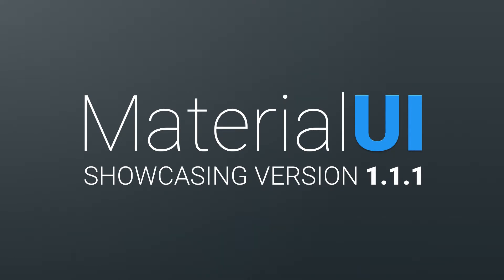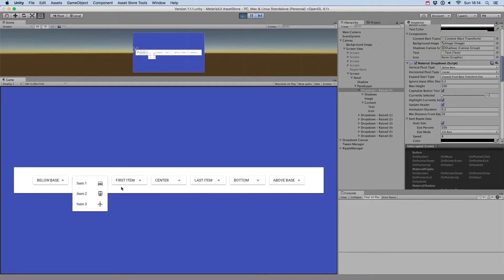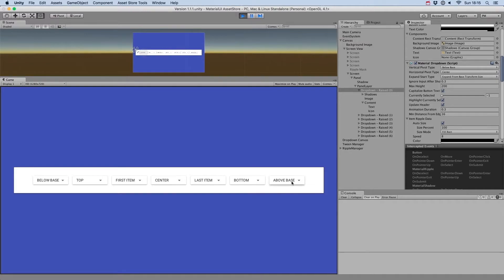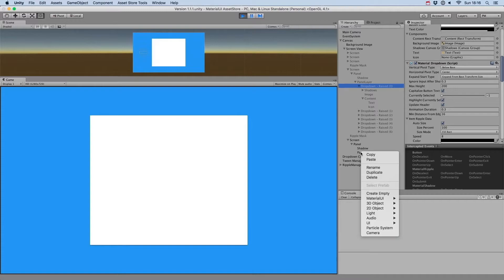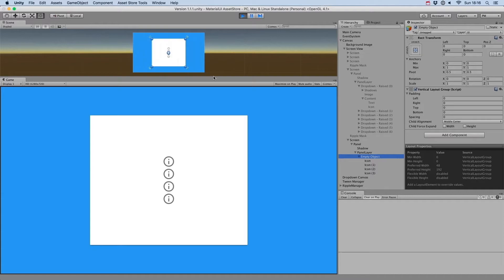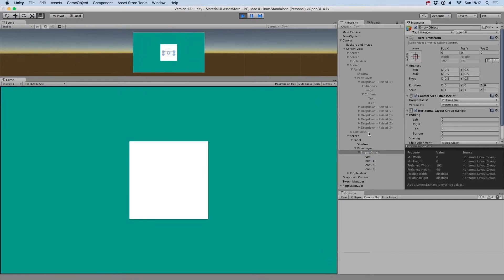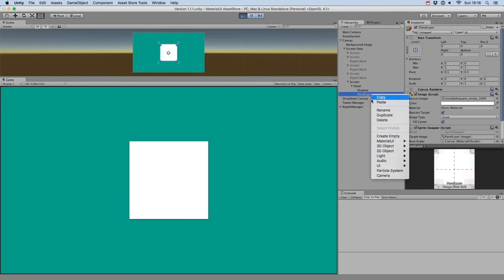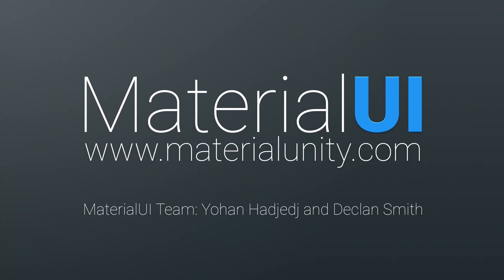MaterialUI Release - v1.1.1